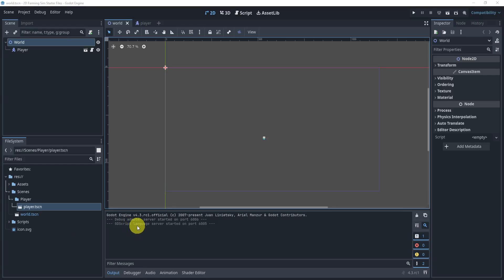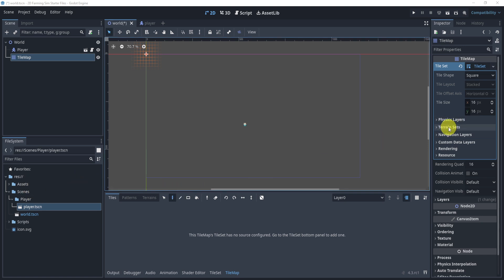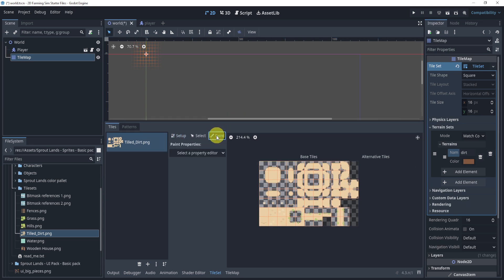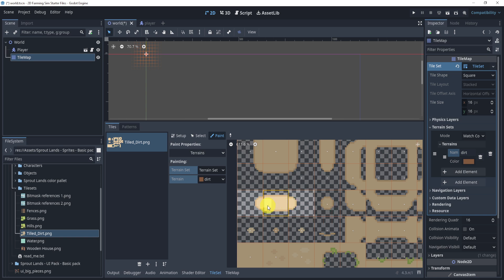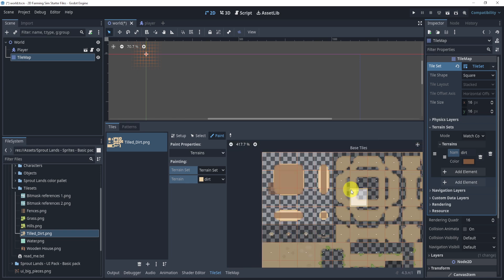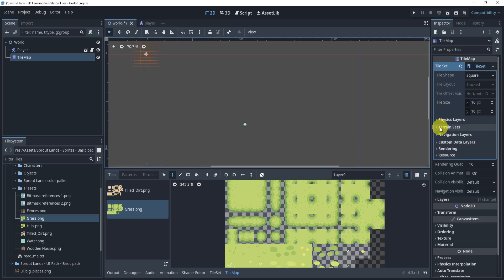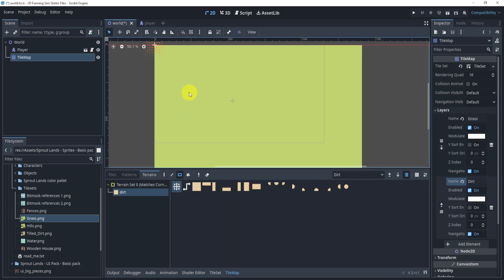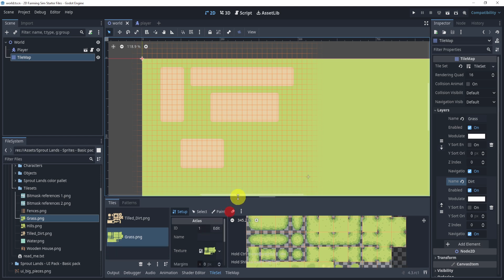How To Create Auto-Tiling using Bitmasks For a Farming Sim In Godot 4.3+